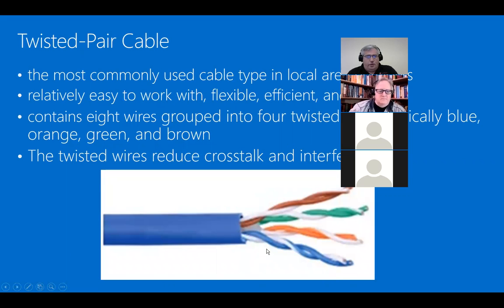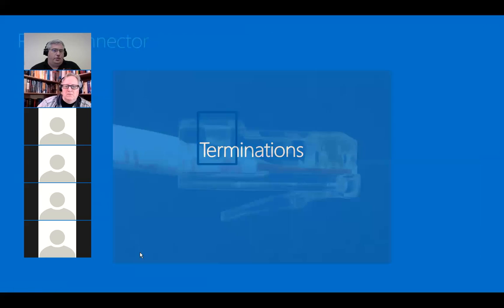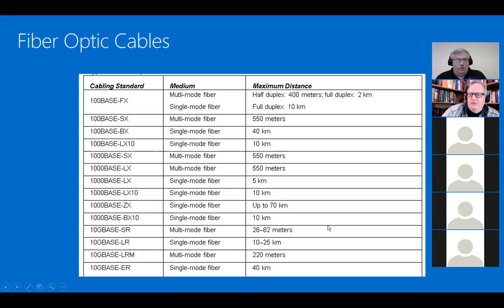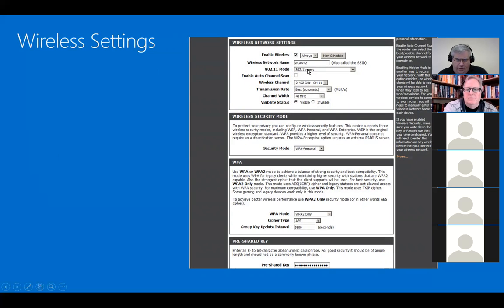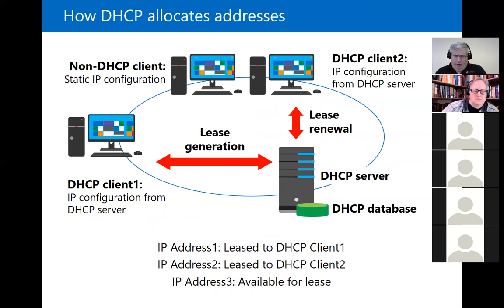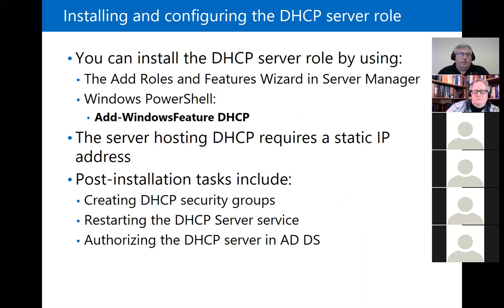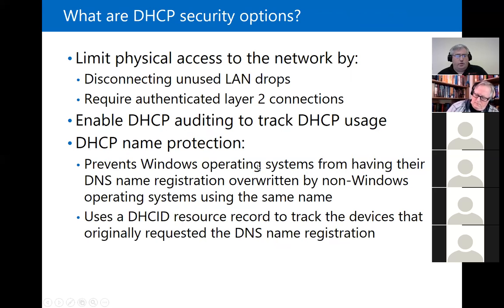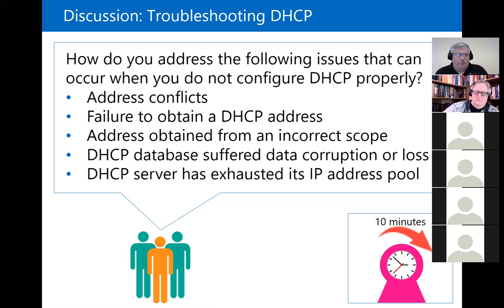Week 3 Part 2 - Wireless and DHCP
Today we learn about wired and wireless technologies, and DHCP.